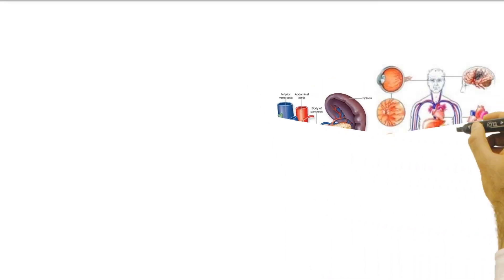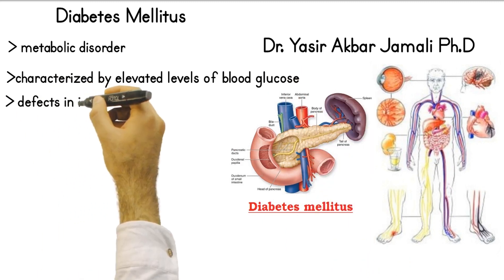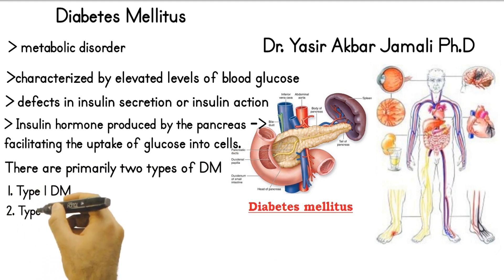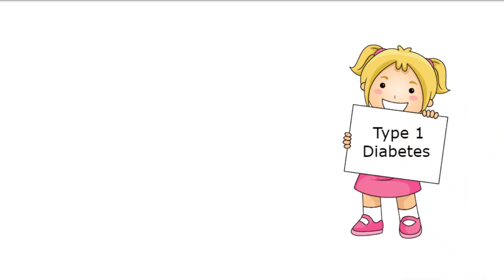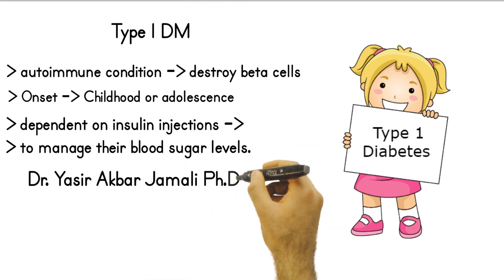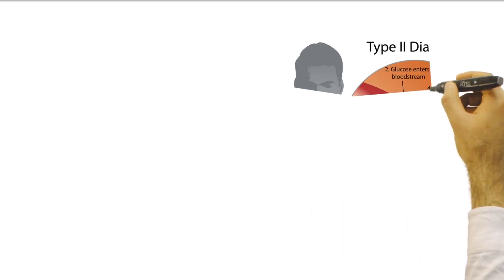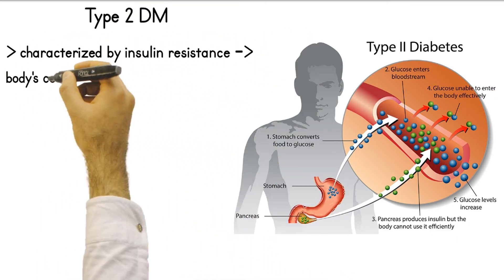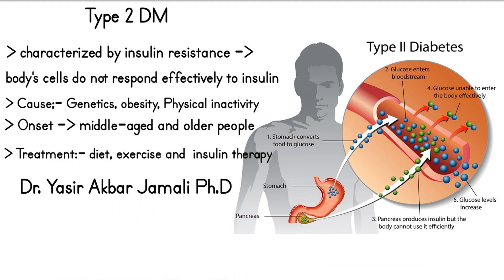Diabetes Mellitus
Diabetes mellitus is a chronic metabolic disorder characterized by elevated levels of blood glucose (hyperglycemia) resulting from defects in insulin secretion, insulin action, or both. Insulin is a hormone produced by the pancreas that plays a crucial role in regulating blood sugar levels by facilitating the uptake of glucose into cells.